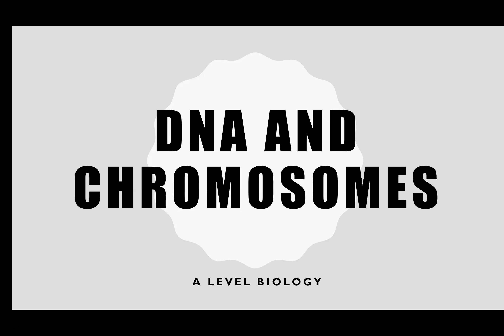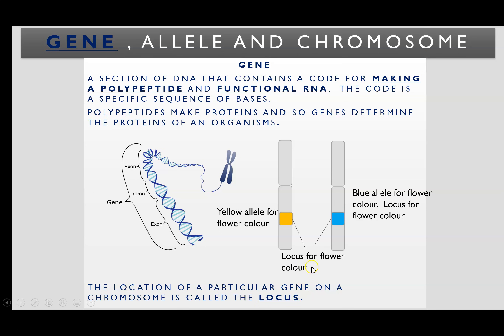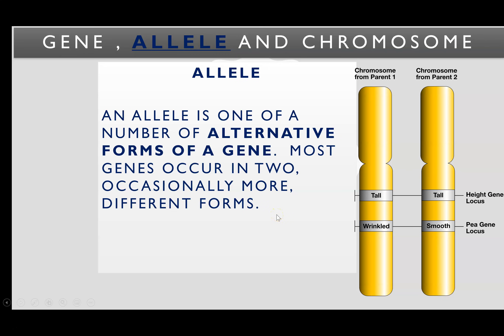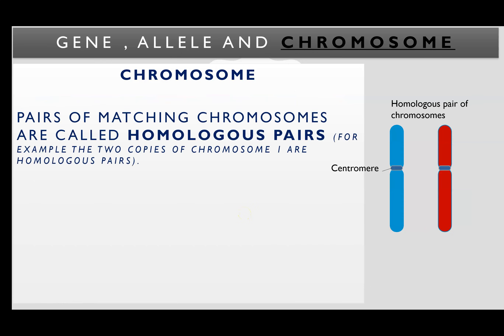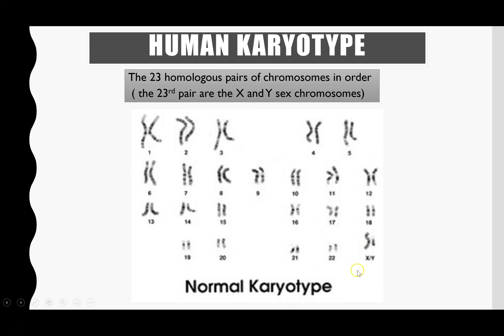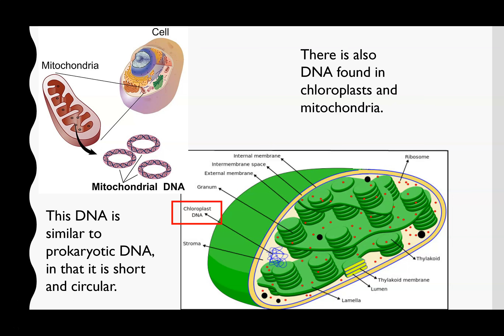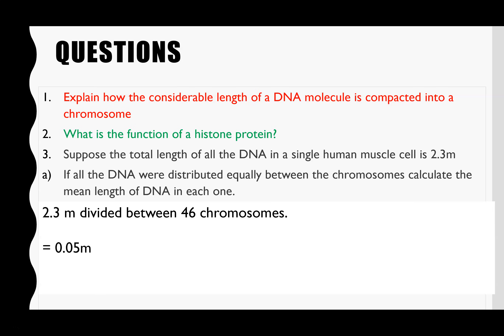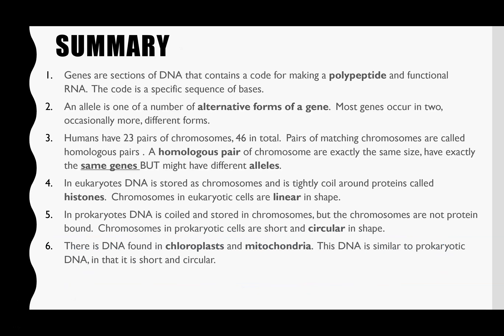DNA and CHROMOSOMES - A-level Biology DNA and CHROMOSOMES in eukaryotic and prokaryotic cells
Learn what a gene, allele and chromosome are.  Learn how DNA is stored in chromosomes in eukaryotic cells and what a histone protein and nucleosome are.  Compare DNA in eukaryotic and prokaryotic cells.  This is from the start of topic 4 AQA A-level Biology.